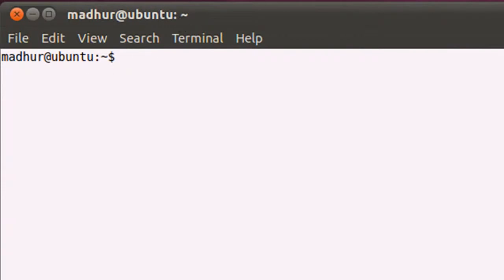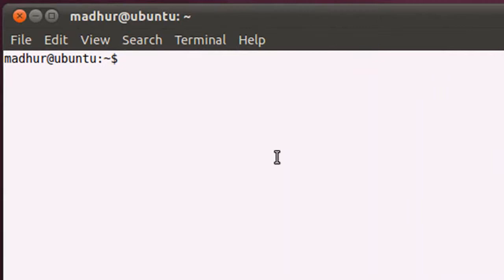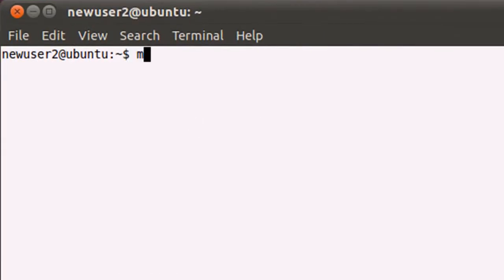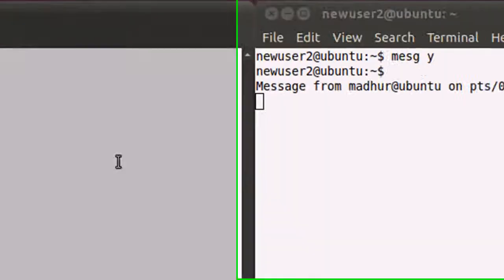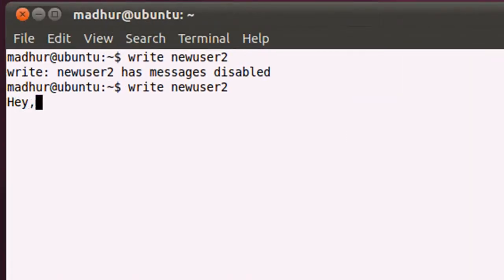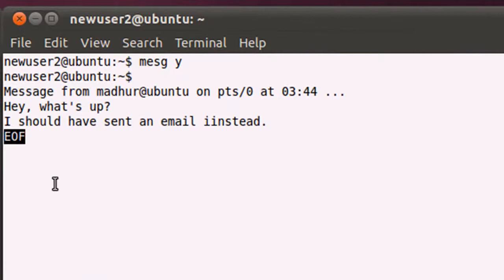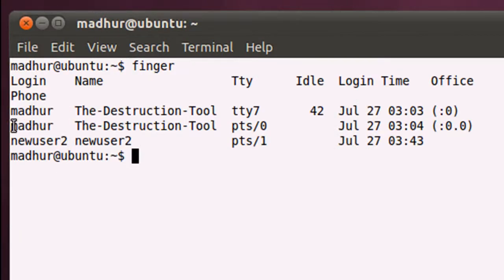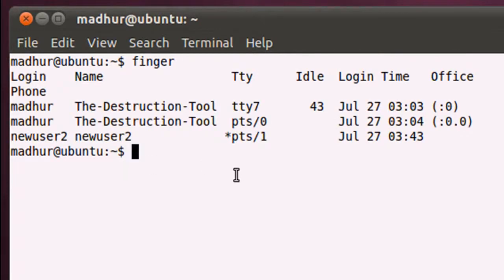Shell Scripting Tutorial 59 Communicate with other users using 'write'